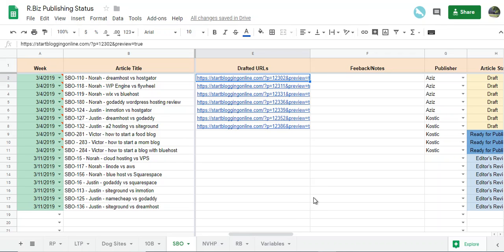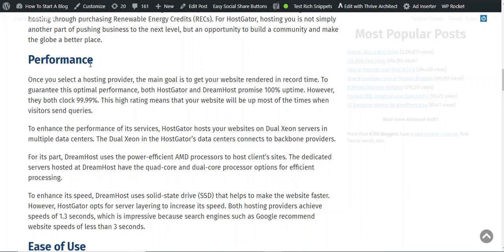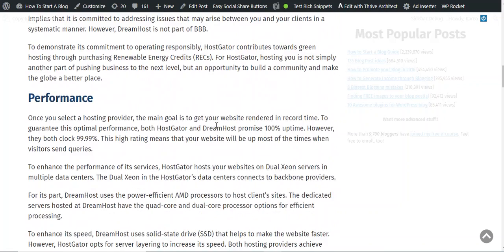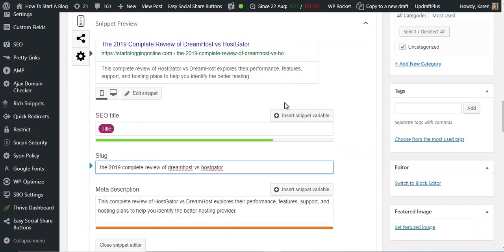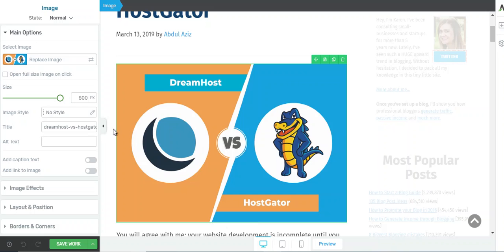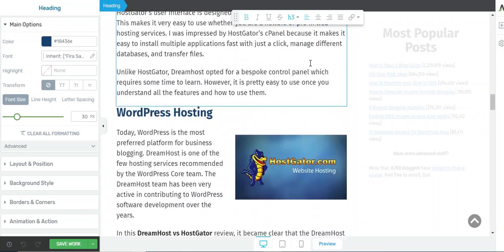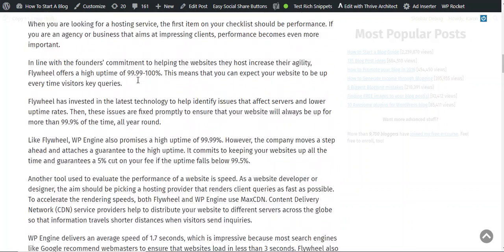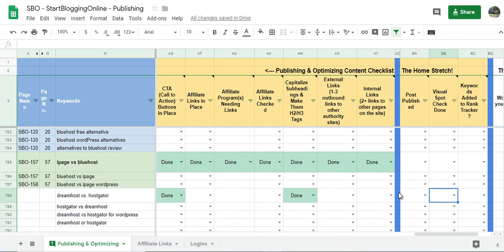Abdul Publishing Feedback 3.13.19